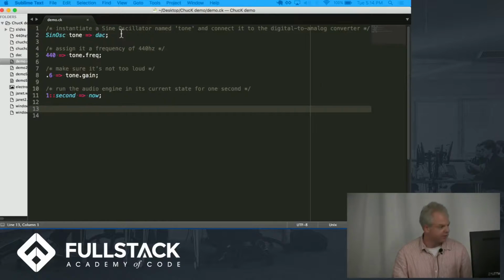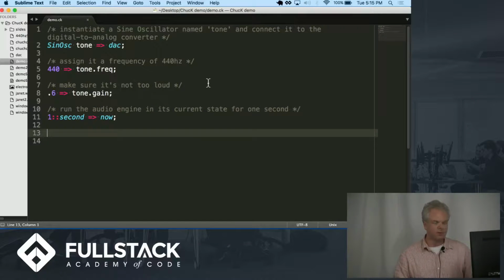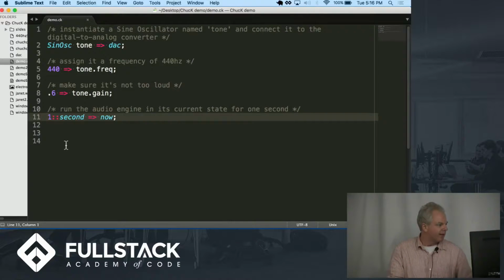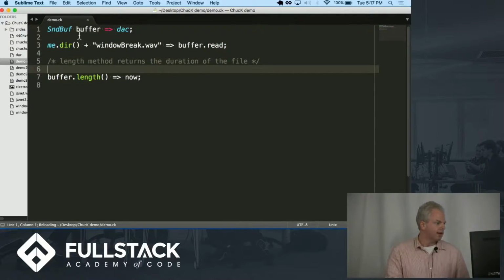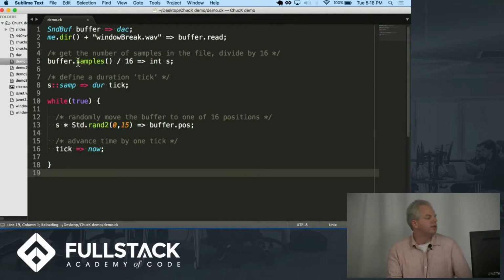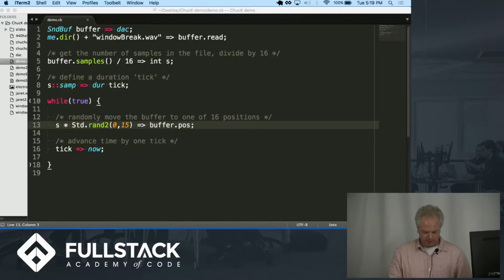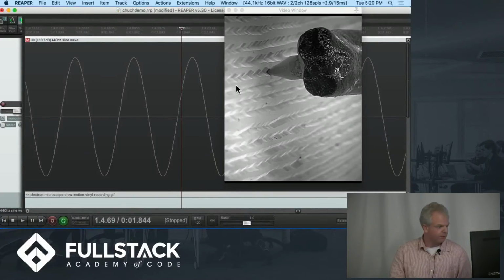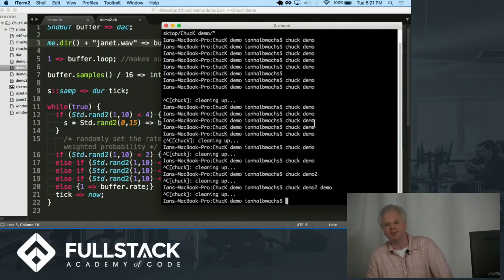ChucK Tutorial and Demo - Programming Sound and Music with ChucK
ChucK is an open-source audio programming language that allows you to create music and real-time sound synthesis. It’s available on Linux, MacOS, iOS, and Windows. In this ChucK Tutorial, we write a simple program in ChucK to demonstrate how music and programming can inform each other.

Watch this video to learn:

- How computers turn bits into sound
- Different aspects of the language
- How ChucK can be used to think about and generate music